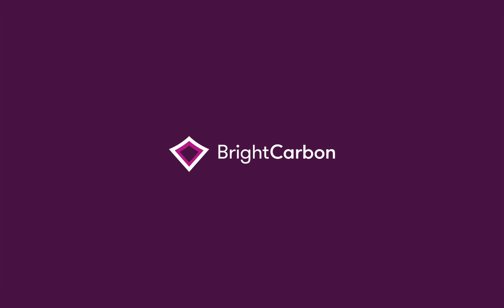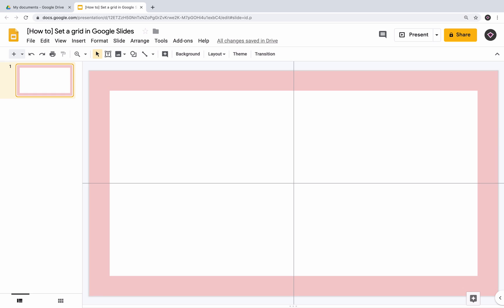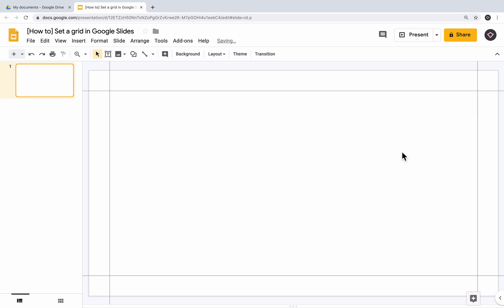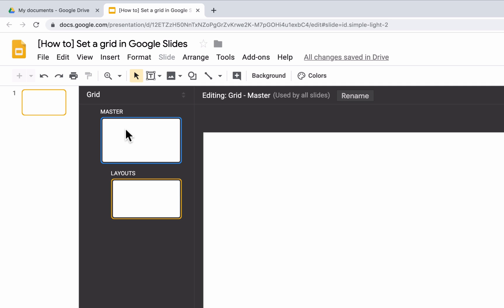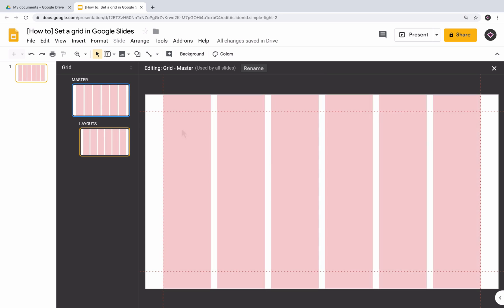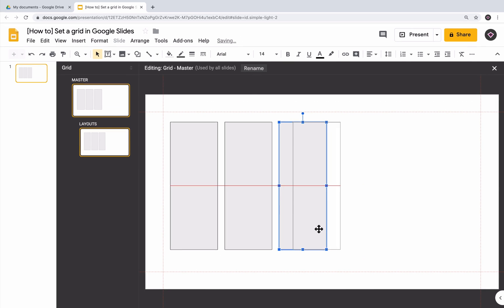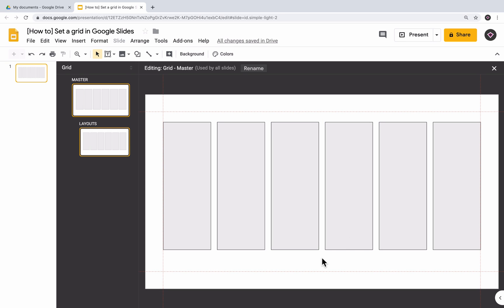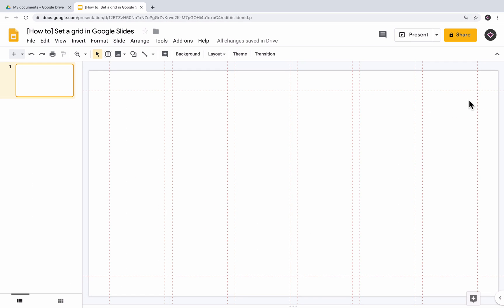How to set a grid in Google Slides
Using a grid can make a world of difference to how professional your presentation looks and feels. Here, we’ll show you how to set up your own custom grid from scratch.

If you want to learn more about some of the great things you can do in Google Slides, check out